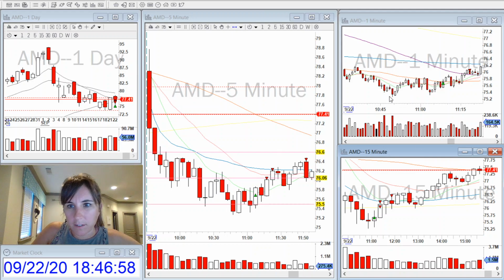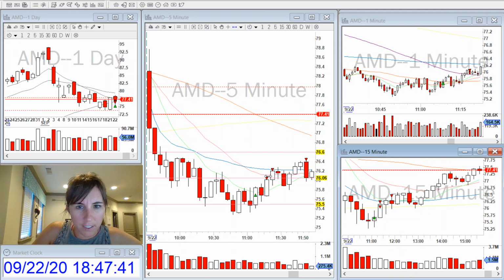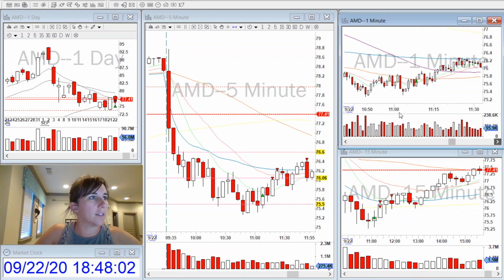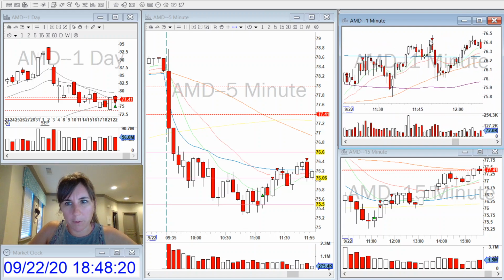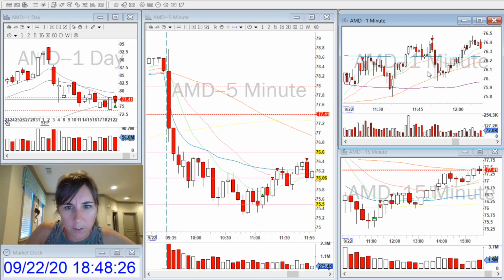Tiffany´s Day Trading Recap - Sep. 22 2020